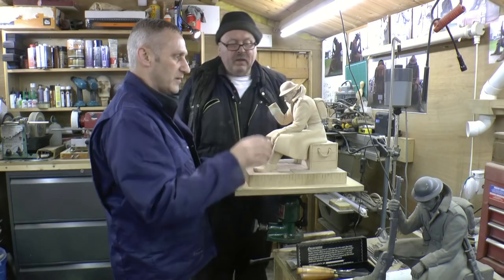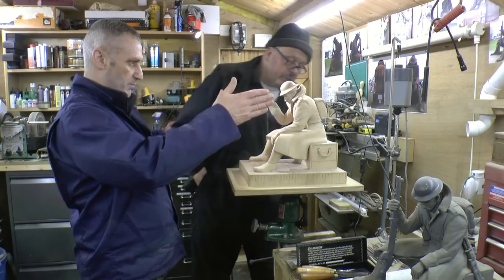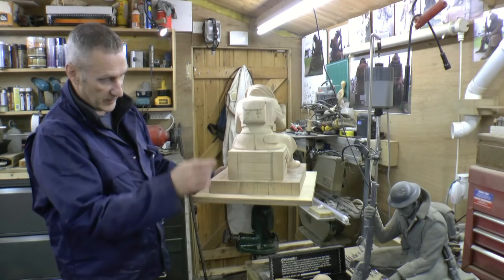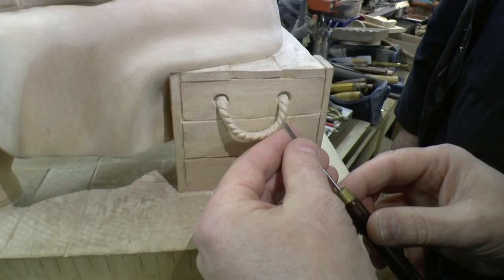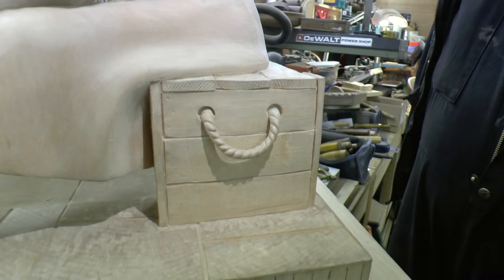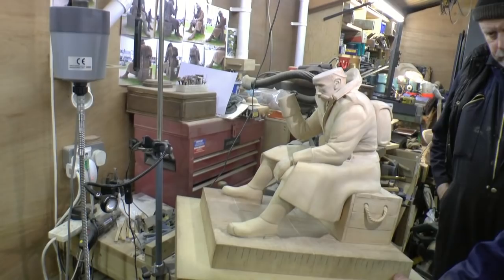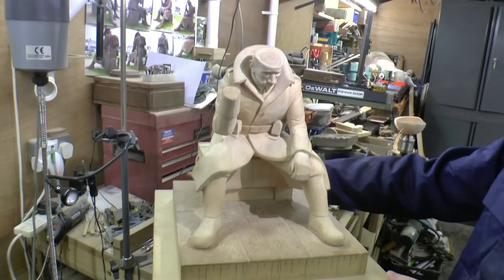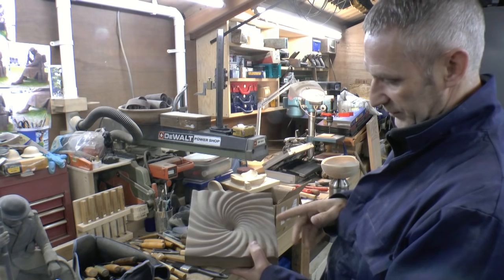Sunday Night Extra Mick Mcabe Carving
Wood carving of Ray Lonsdales sculpture "Tommy"